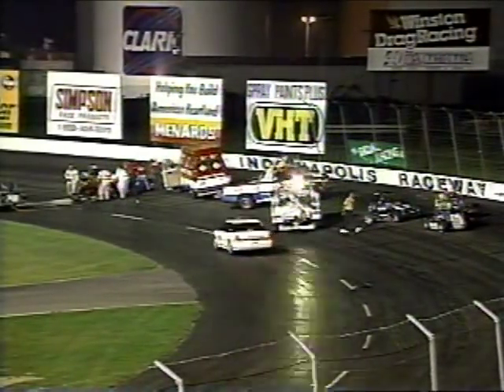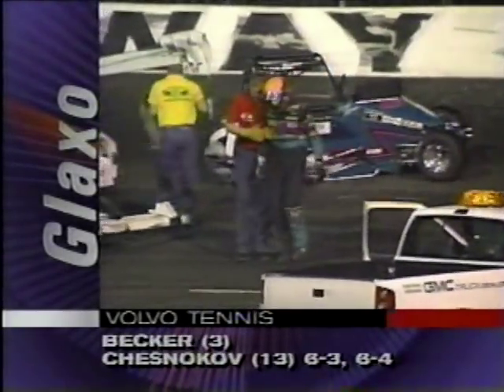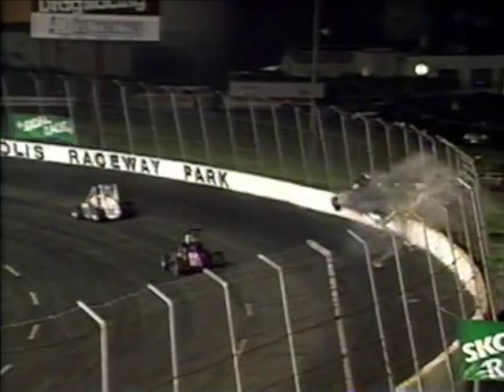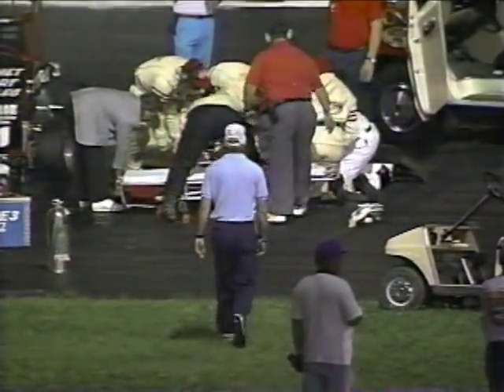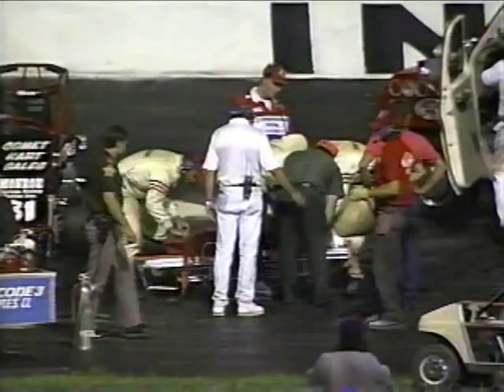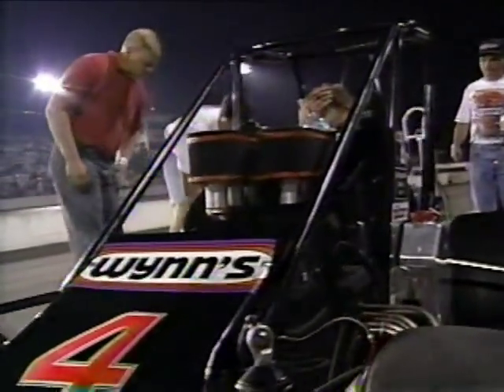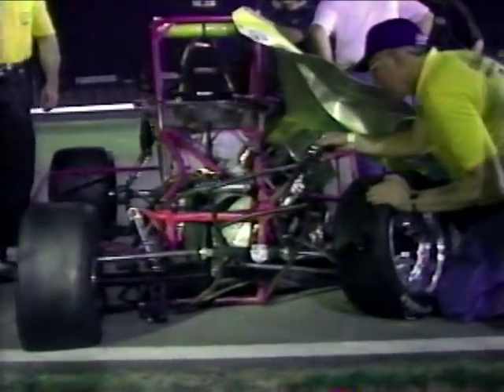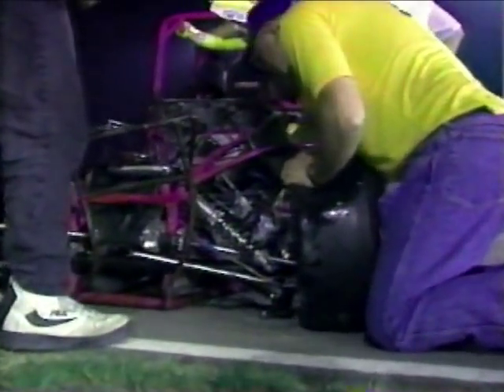1994 6-Car Midget Crash at IRP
A scary six car accident that occurs during the USAC Midget feature at IRP on 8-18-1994.